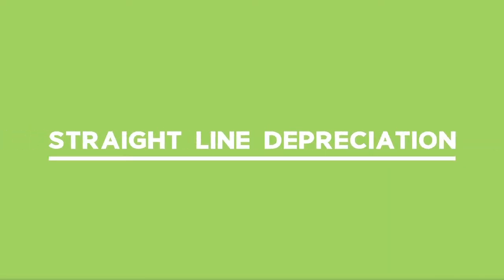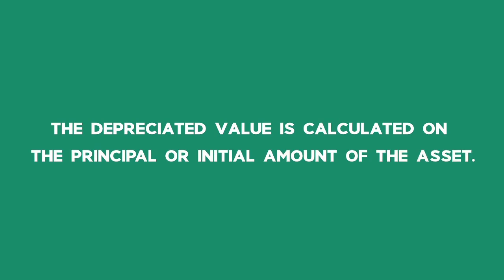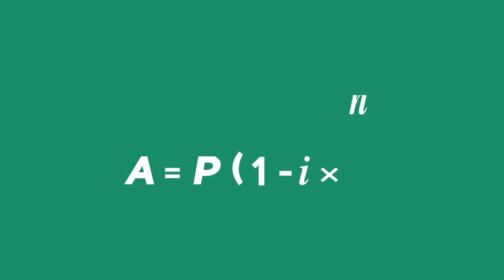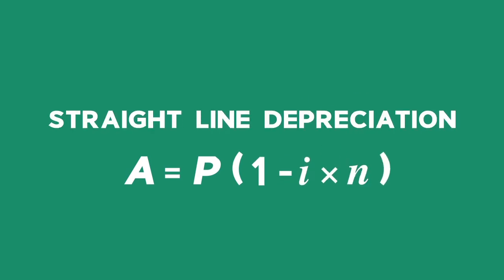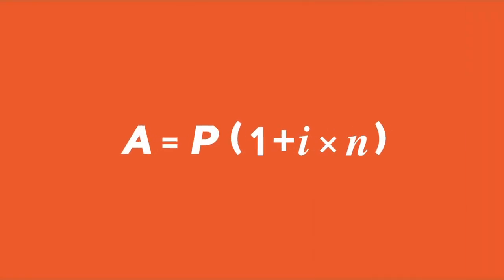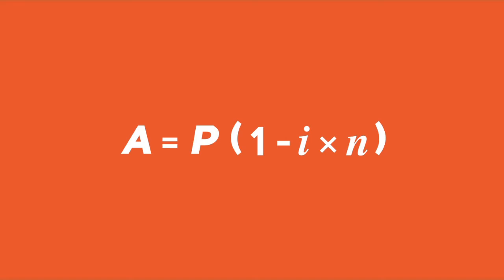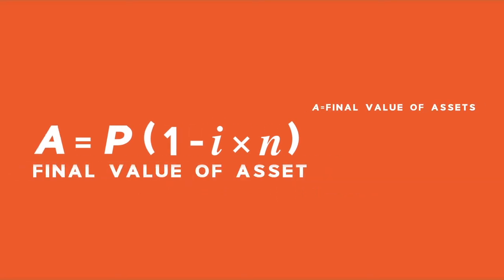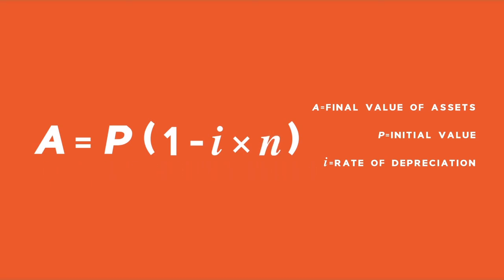Back2Basics: Simple Depreciation: Introduction